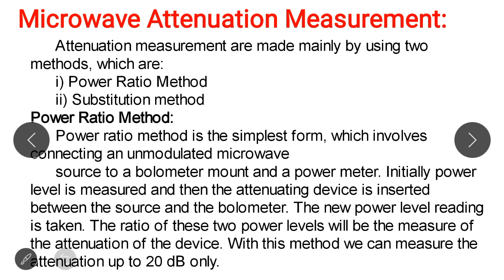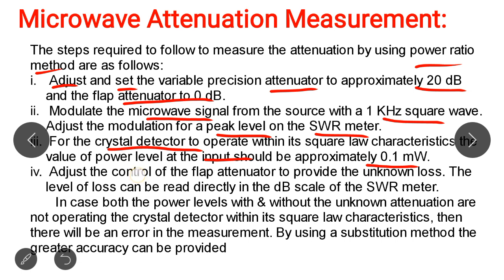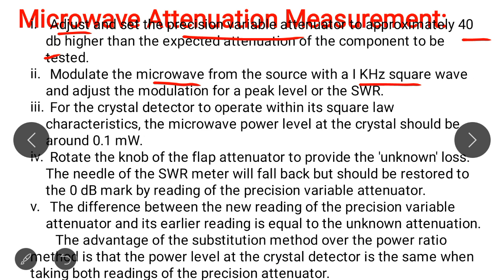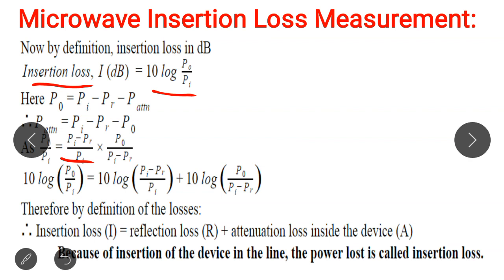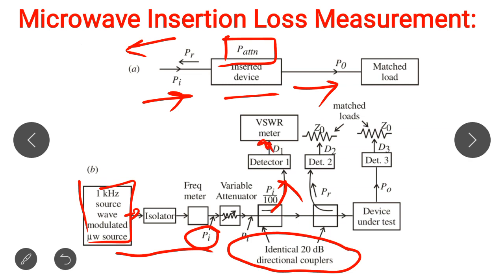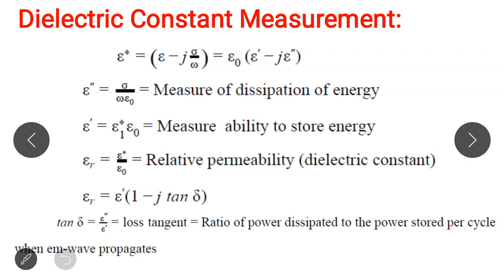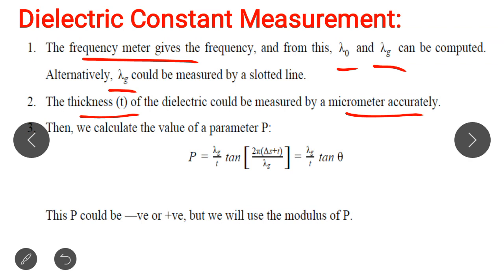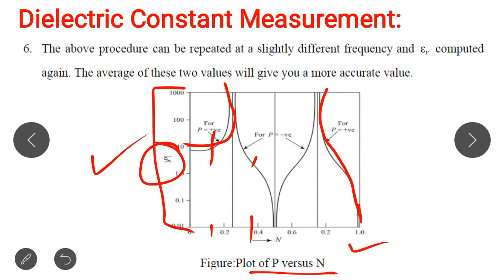Microwave Measurement 3 | UHF & Microwave | Prof. S. D. Kale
This video lecture contain the Microwave measurement techniques for attenuation, insertion loss and diectrtic constant.